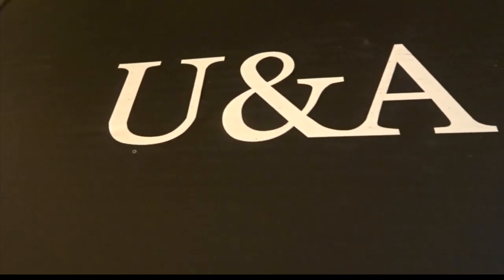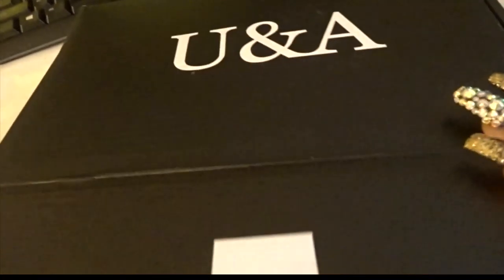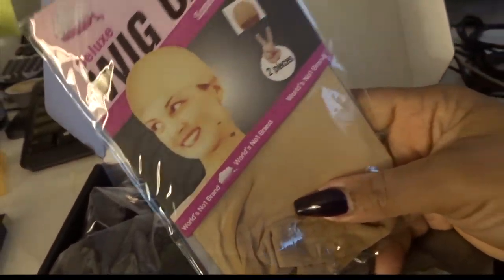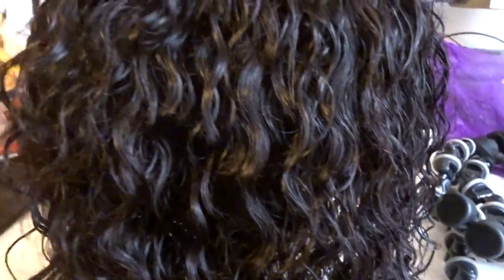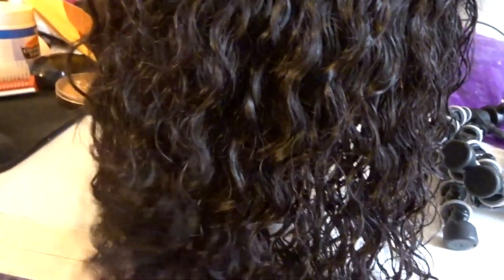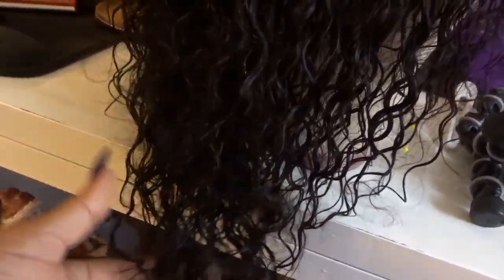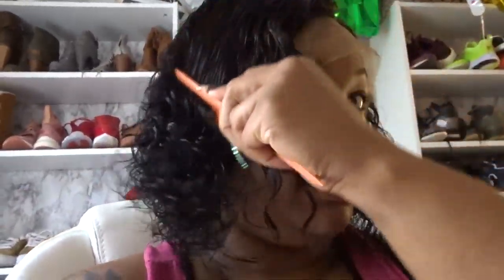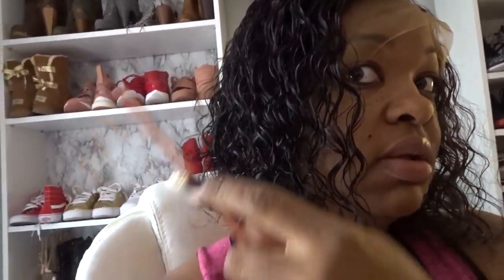AFFORDABLE LACE FRONT WIG| Amazon | Review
Windsor Mill, MD 21244

Hair Details: 13x6 density 150% lace front wig Human Hair. Brazilian Deep Part Remy lace front curly wig pre plucked.

Hair Supplier IG: @Vividahair

Let's be friends on social medial!
SC & IG: @Crissyjsway